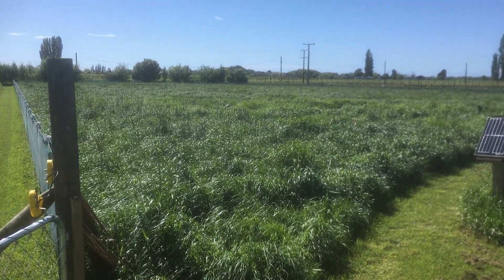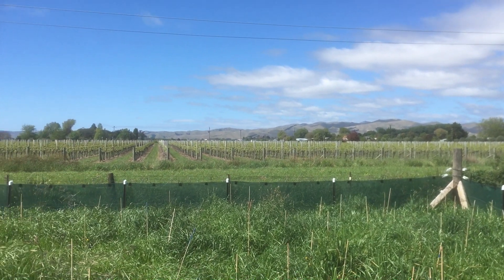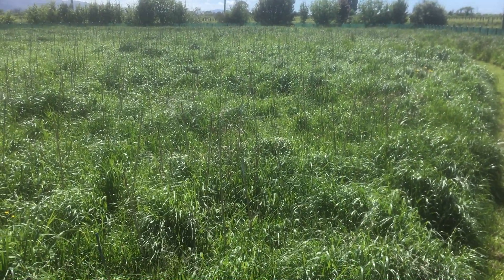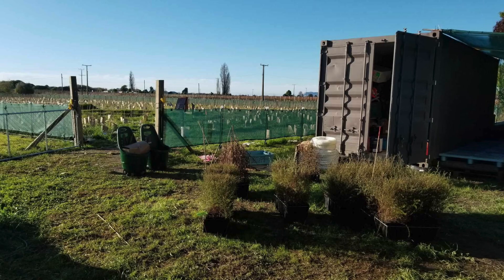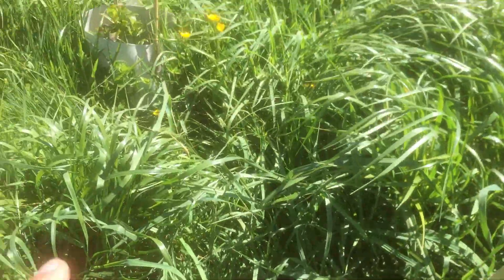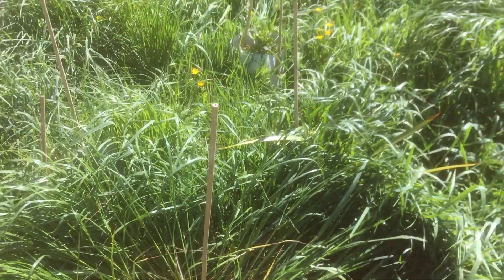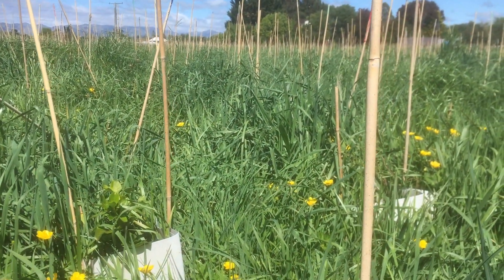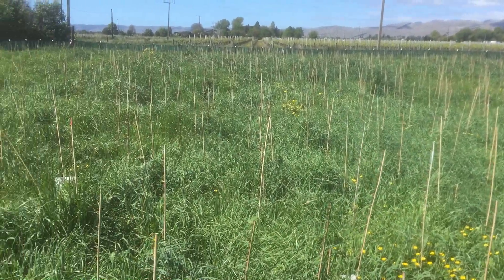Regenerating New Zealand Native bush - Starting from a paddock?!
Planting New Zealand native plants straight into grass? Establishing native NZ bush on a paddock? Seems impossible...right?

Well, with this project we hope to prove the opposite!

The plan is to grow a very high density of native trees, shrubs and grasses indigenous to Aotearoa New Zealand.

The majority of the plants (±5000) have been planted in the winter of 2023. Directly into the grass, with only a sleeve and/or sheep wool as mulch.

High density planting of natives for maximum impact and quick results. Plant-and-forget style.

Some New Zealand native plants that have been introduced in this video:
Harakeke - New Zealand Flax - Phormium tenax
Horoeka - Lancewood - Pseudopanax crassifolius
Karamū - Coprosma Robusta
Kāpuka - Broadleaf - Griselinia littoralis

And more... Keep an eye out for the next video with more information on the plants used for this project.

A BIG THANK YOU To everyone at Koru Native Wildlife Centre! They did all the hard work, after which I simply showed up and did the filming!

0:00 Intro
0:39  Growing context - Marlborough & vineyards
1:22  KEY ASPECT #1  - High density planting
1:57  KEY ASPECT #2  - Plating natives directly into grass
2:31  KEY ASPECT #3  - Different treatments
3:33  Overview
3:57  Future videos / expectations
4:49  Outro

NZ native plants / NZ native shrubs / NZ native trees / Aotearoa indigenous plants / New Zealand native plants / Native tree New Zealand